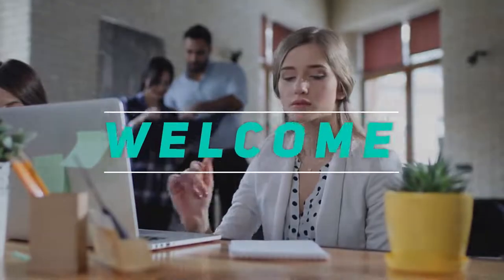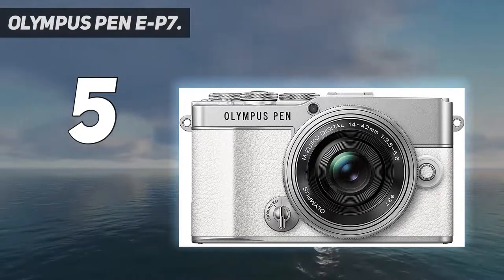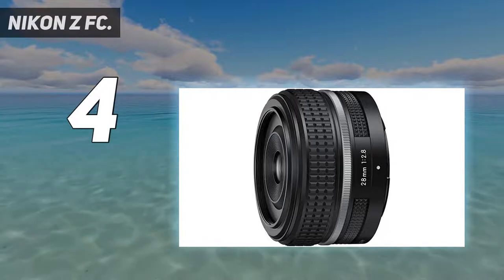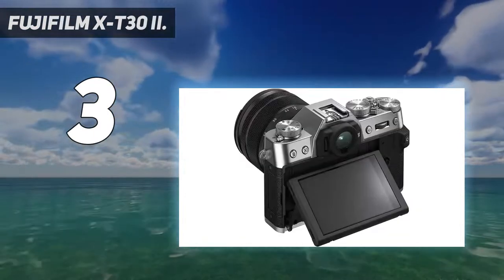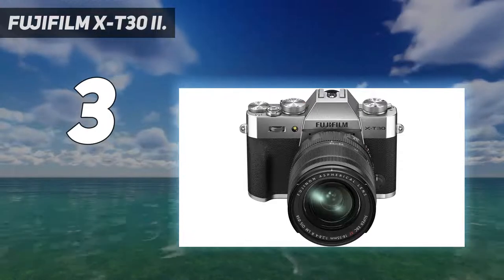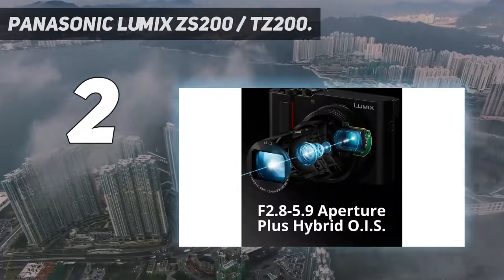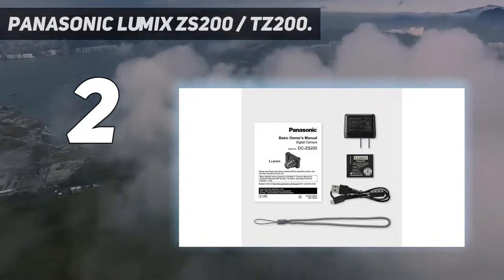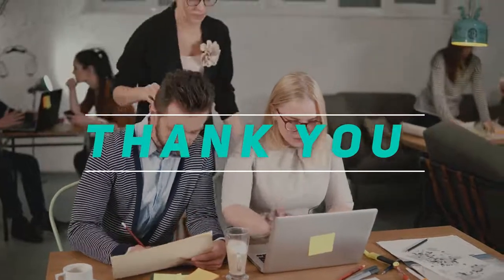Top 5 Best Travel Compact Cameras 2023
► Here is the Updated Prices of Top 5 Best Travel Compact Cameras 2022!
1. Sony Cyber-shot RX100 VII

2. Panasonic Lumix ZS200 / TZ200

3. Nikon Z fc

4. Fujifilm X-T30 II

5. Olympus PEN E-P7